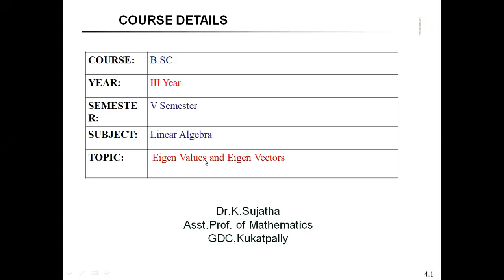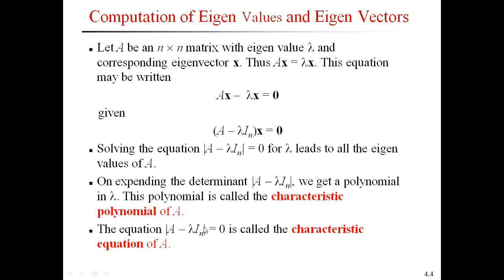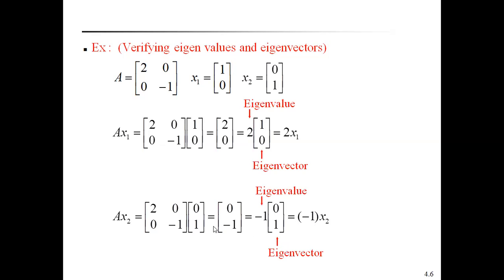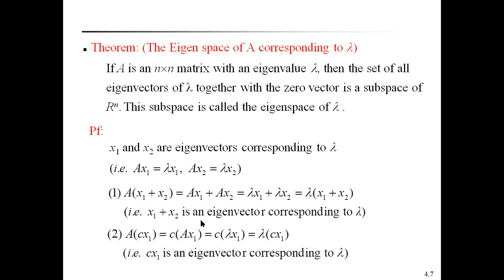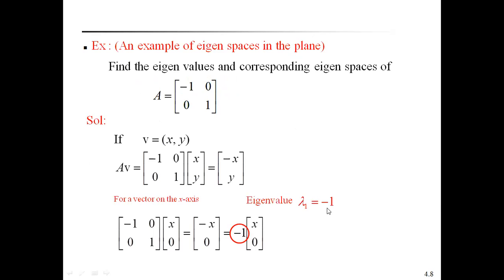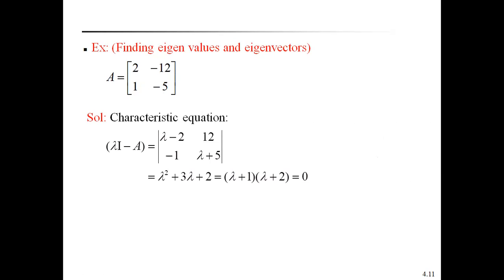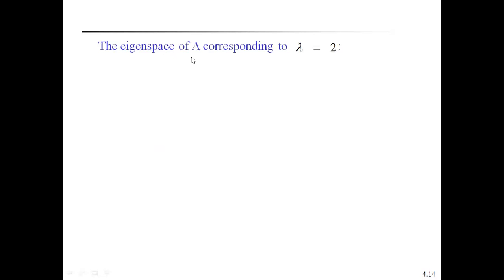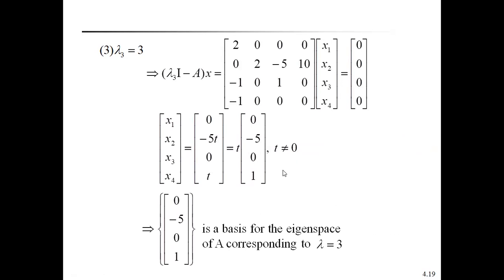Sujatha Bsc 5th Sem Eigen Values and Eigen Vectors Lecture 11